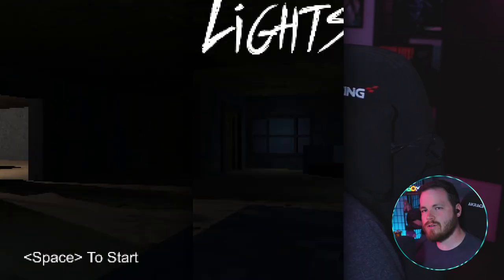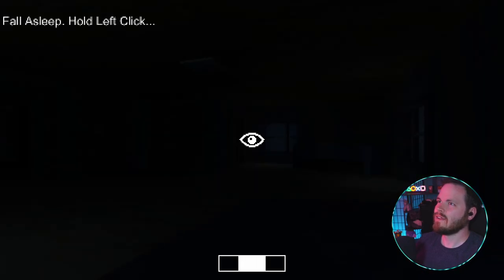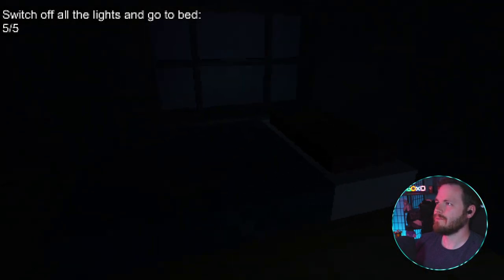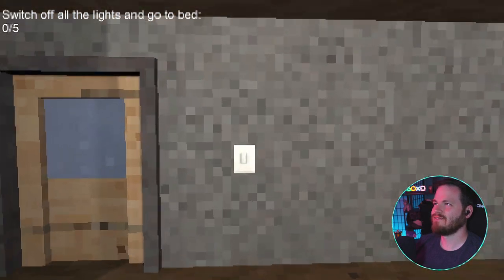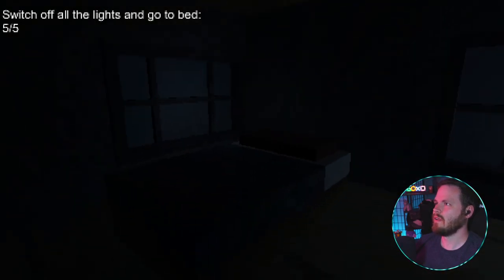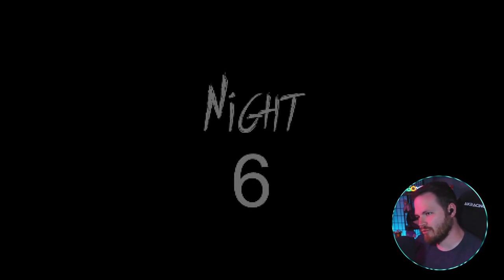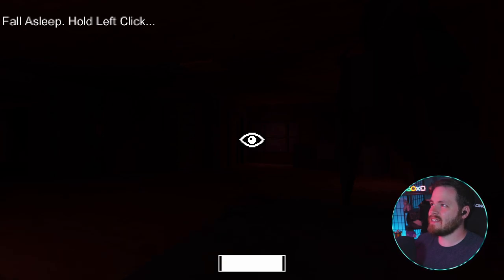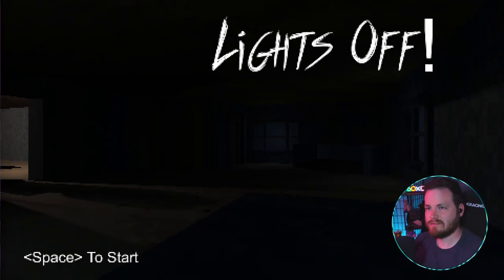Lights Off Game | Horror - Full Game with Commentary!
"Play through a common childhood fear about turning the lights off and going to bed."

Are you a miscreant? Us too!